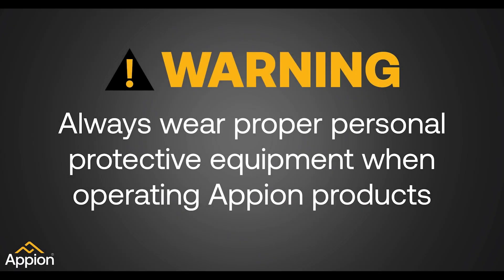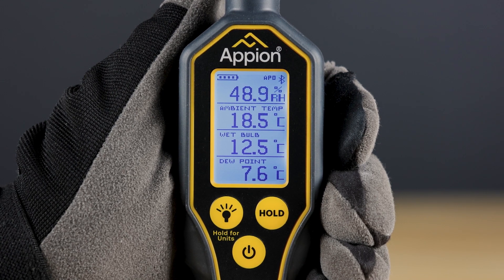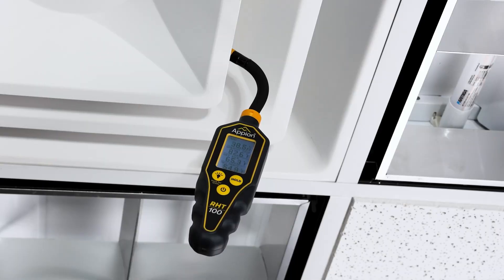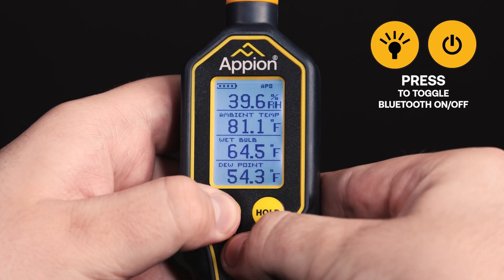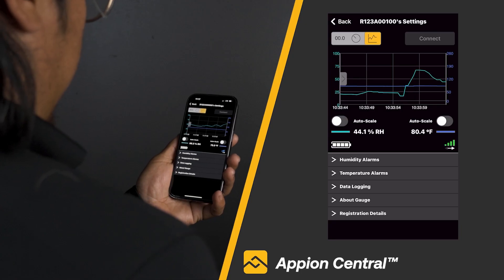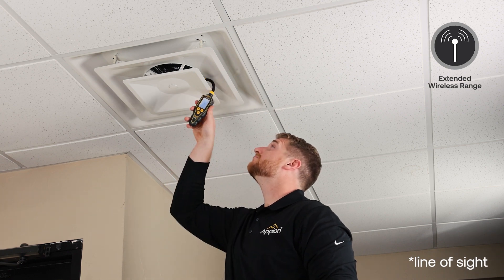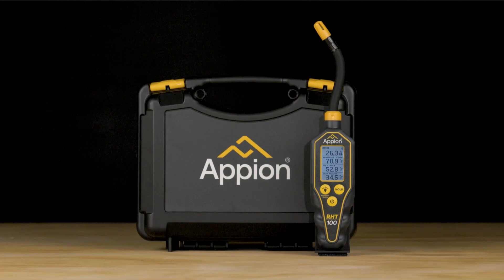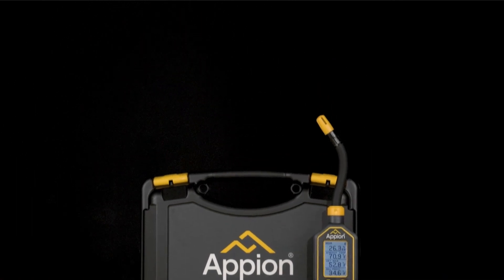RHT100 Product Highlight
Introducing Appion's all new RHT100!

Accurately measure relative humidity and ambient temperatures while quickly viewing critical calculations like wet bulb and dew point with the RHT100 Relative Humidity and Temperature Gauge. The small bendable probe allows the technician to position the sensor directly in the path of airflow by inserting the probe into small openings for precise measurements where needed. The RHT100 delivers superior accuracy, elite technology, and advanced app functionality with remote, real-time readings.